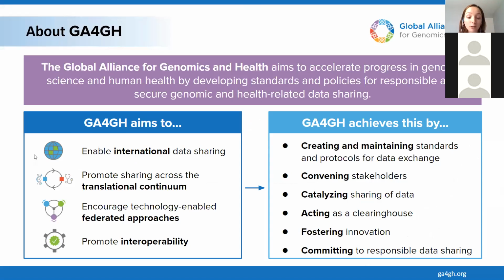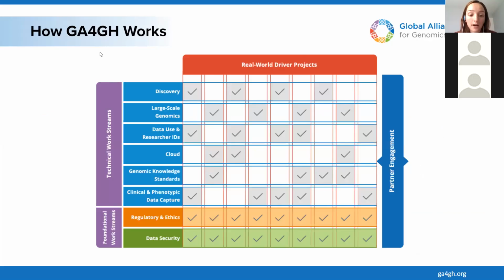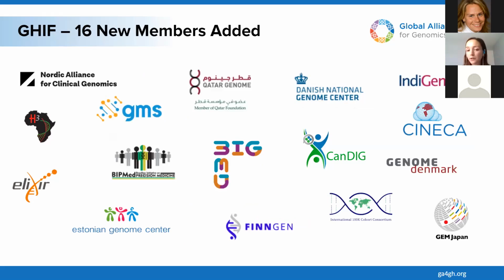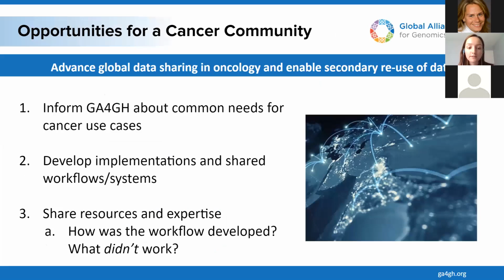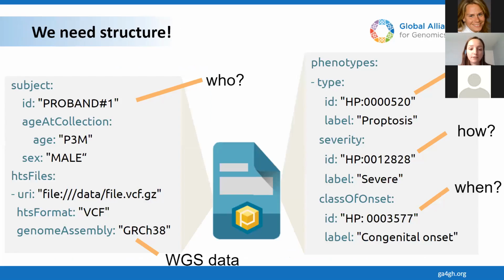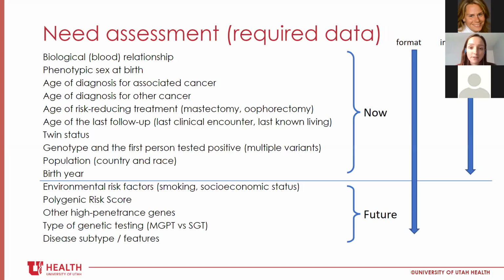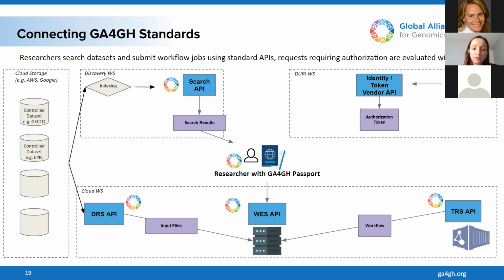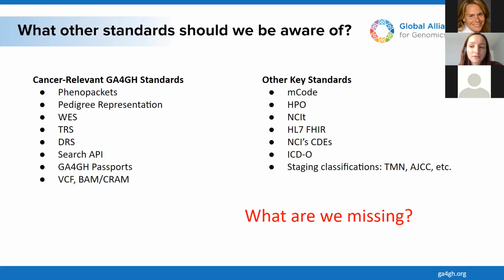Lindsay Smith - Developing a cancer community in GA4GH